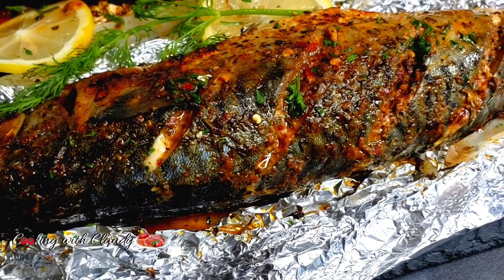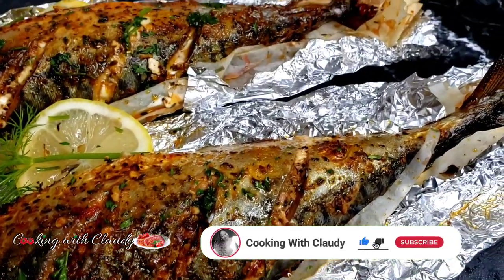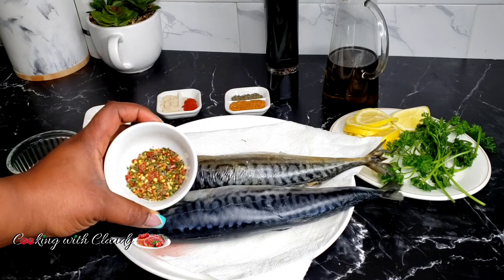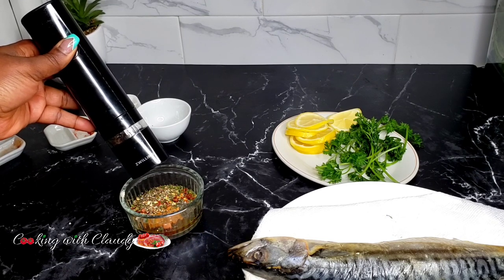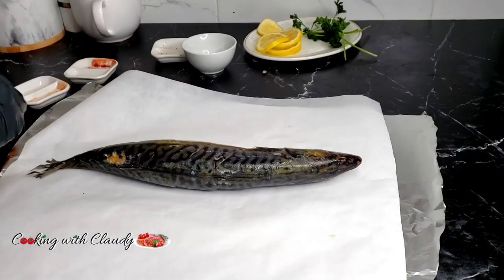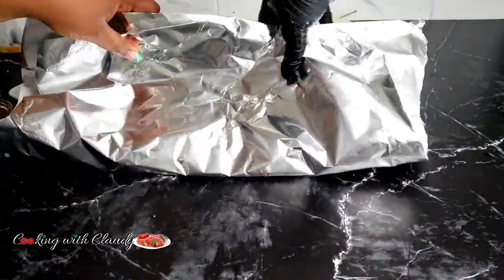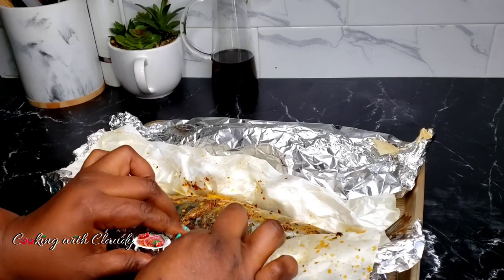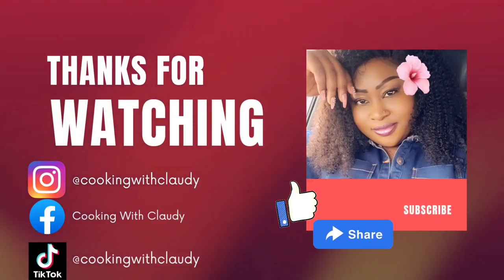Juicy Oven-Baked Mackerel Recipe In Foil - Ready In Just 30 Minutes!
Juicy Oven-Baked Mackerel Recipe

☑️ Ingredients
1 Whole Mackerel scaled, gutted and washed
1 tbsp Lemon juice
1 tsp Garlic Powder
½ tsp Seasoned Salt or any table salt
1 tsp Smoked Paprika or regular paprika
½ tsp Bouillon powder seasoning powder
1 tsp Italian Seasoning or any dried herbs or combination.
4 tbsp Olive oil
1 tsp Old bay seasoning, optional
1 tsp Chilli flakes and Parsley mix
Some lemon Slices and Fresh Parsley

Craving a delicious fish dinner? This juicy, oven-baked mackerel recipe, seasoned with lemon, herbs, and spices, is easy and only takes 30 minutes! Follow along as I show you how to marinate and bake the mackerel in foil for perfect flavors and a tender texture.

This quick recipe uses simple ingredients like garlic, paprika, and parsley for a meal everyone will love. Want it a bit spicier? Adjust the chili flakes to your taste!

Let me know your favorite way to serve mackerel, and check the description box for the full recipe and my website link.

This video is about Juicy Oven-Baked Mackerel Recipe In Foil - Ready In Just 30 Minutes! But It also covers the following topics:

Baked Mackerel
Simple Mackerel Recipe
Healthy Fish Dinner